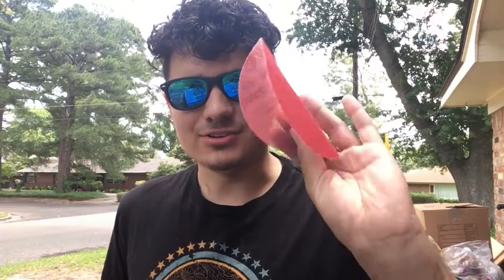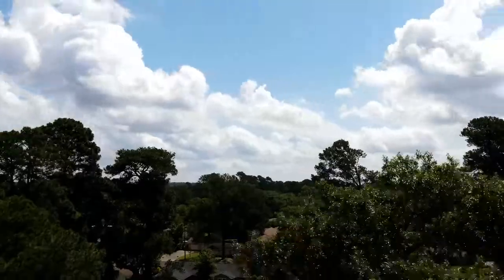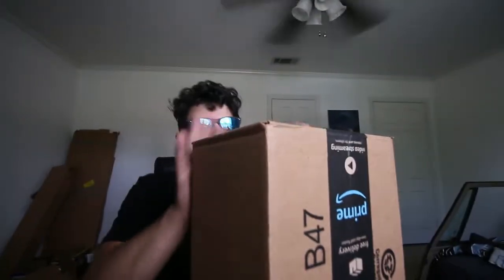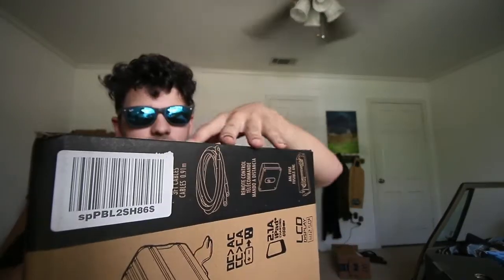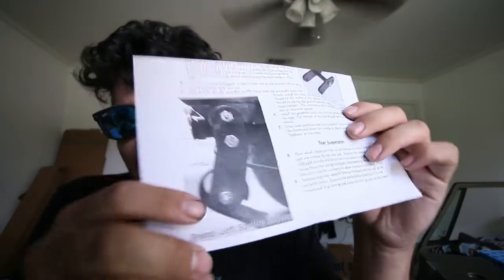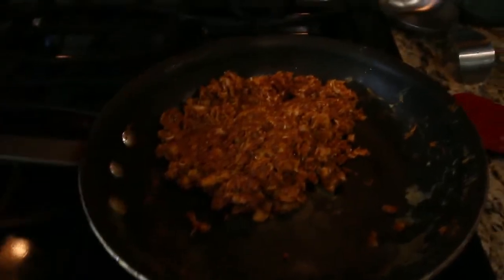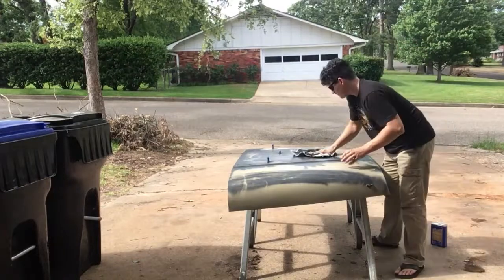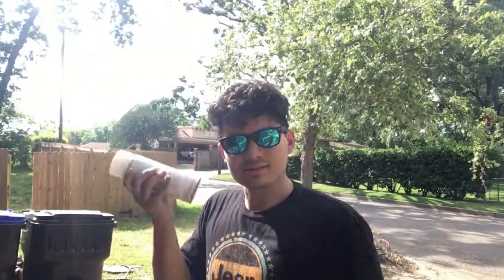How to Spray Paint a Jeep